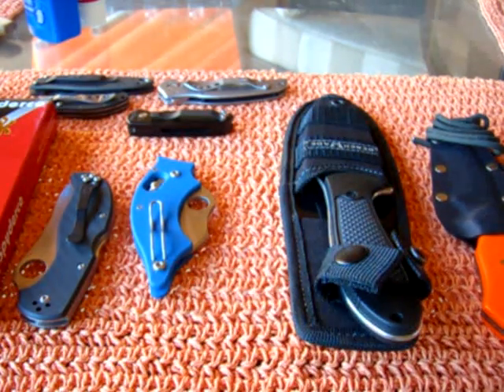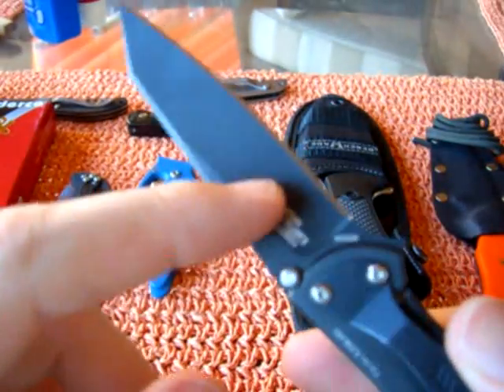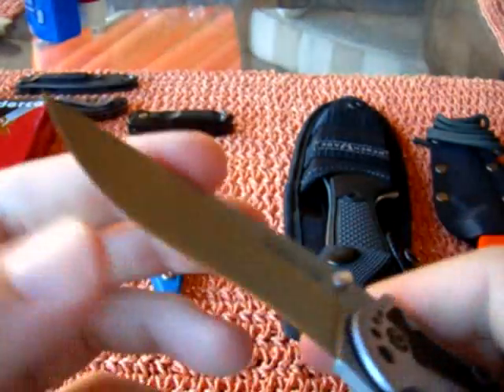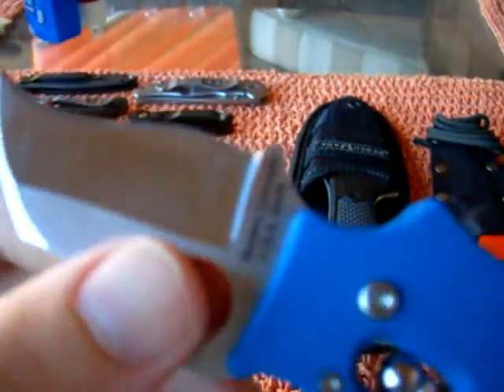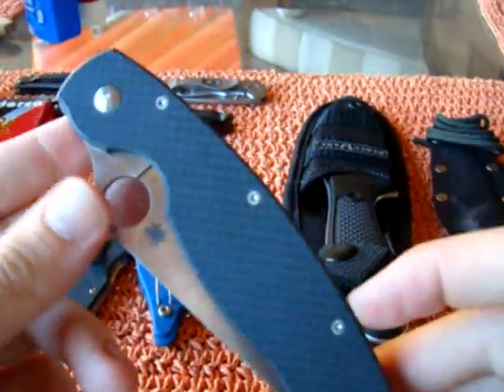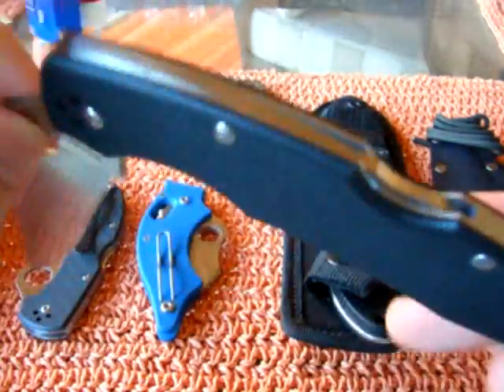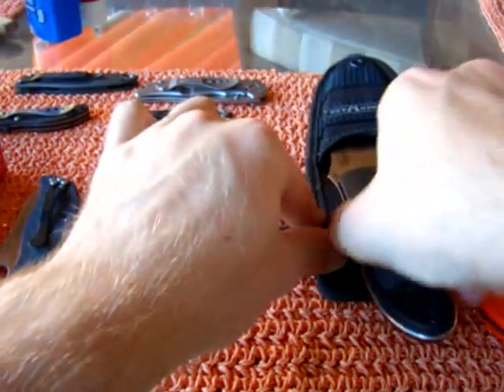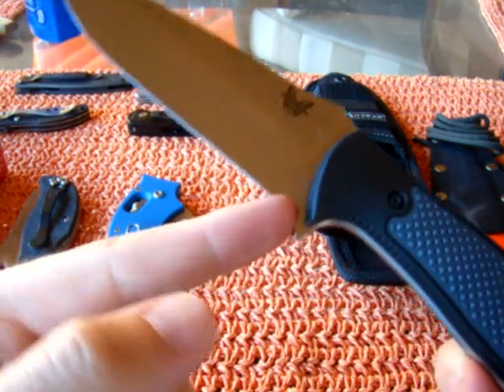Collection Update 6-12-09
Kershaws, Spyderco Military CF, Dodo, Police 3, Stretch II, BM Grips